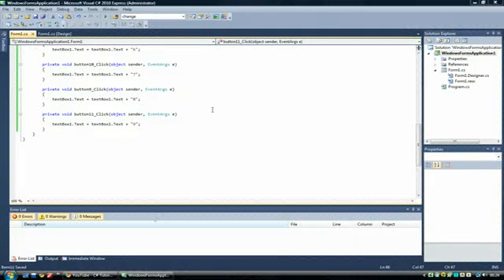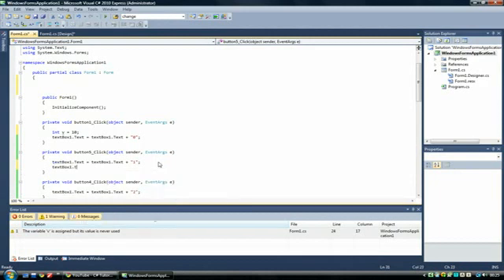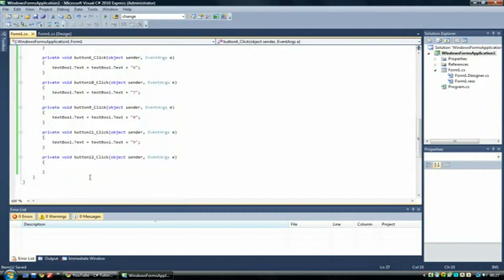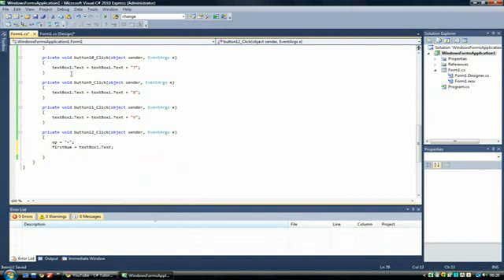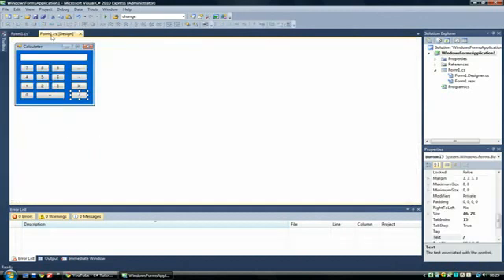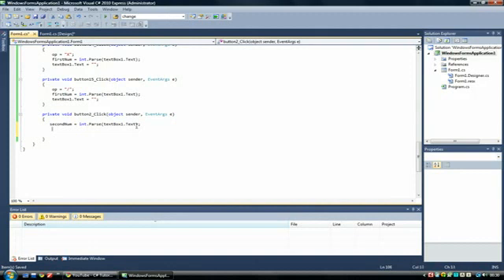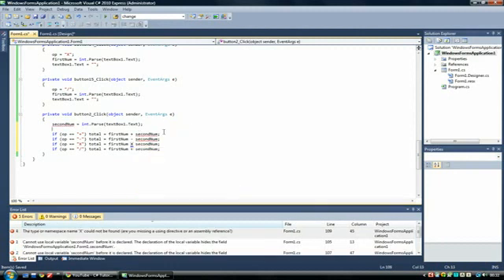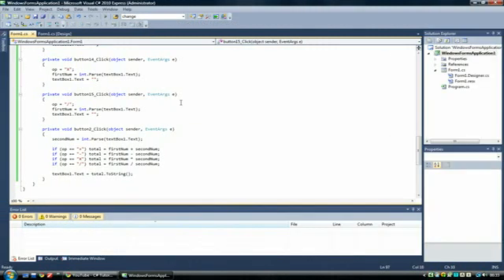14- C# Medium - Calculator Part2